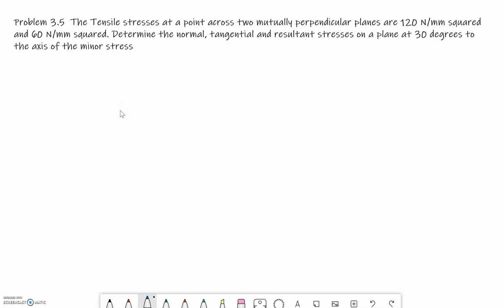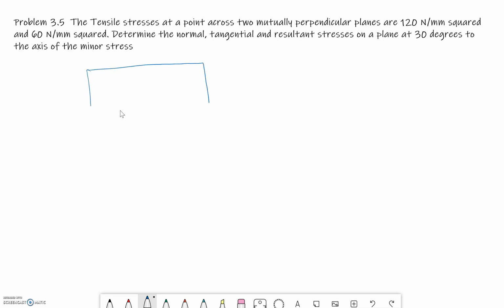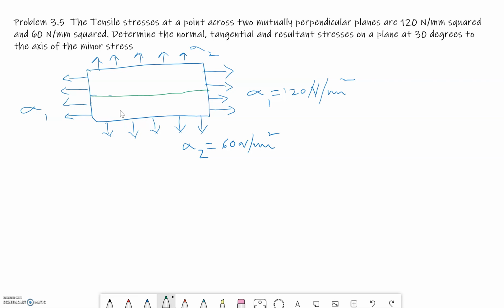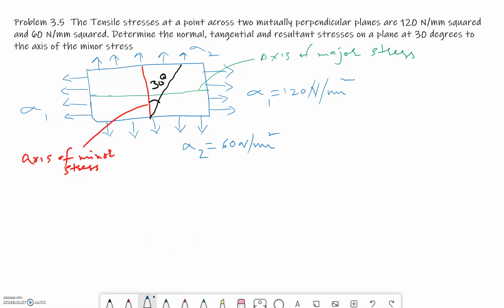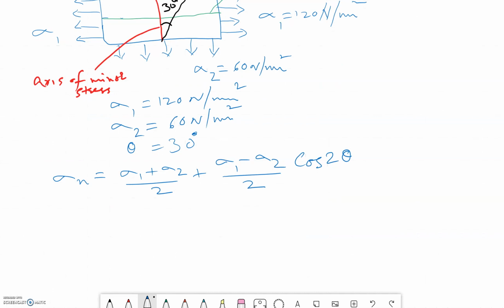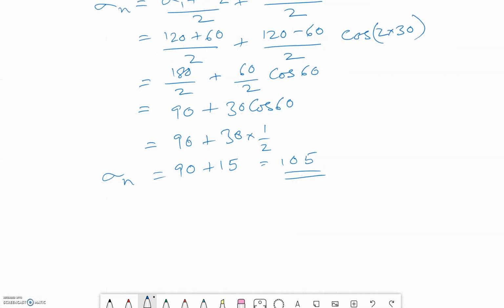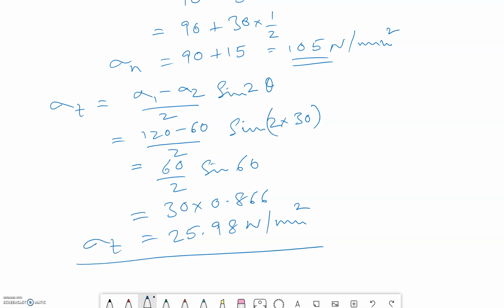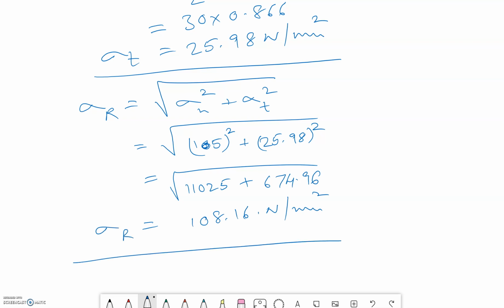Principal Stresses Part 4 Numerical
Osmania University Syllabus Engineering Semester 3, Solid Mechanics Topic Principal Stresses & Strains. Analytical method - two mutually perpendicular stresses - Numerical Problem